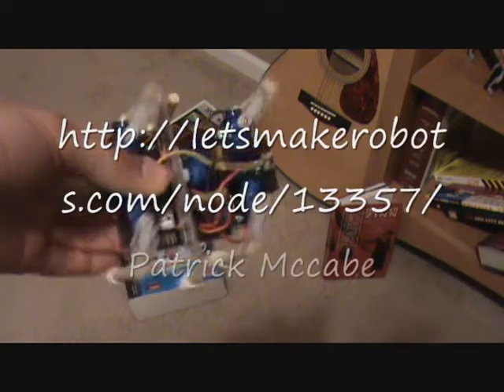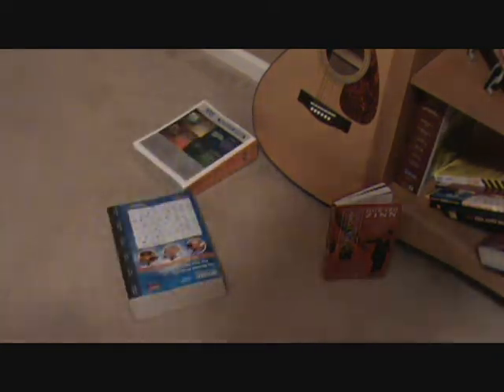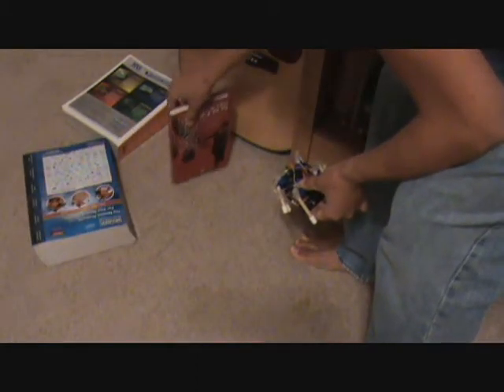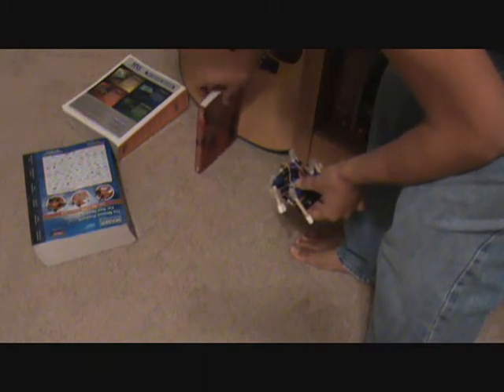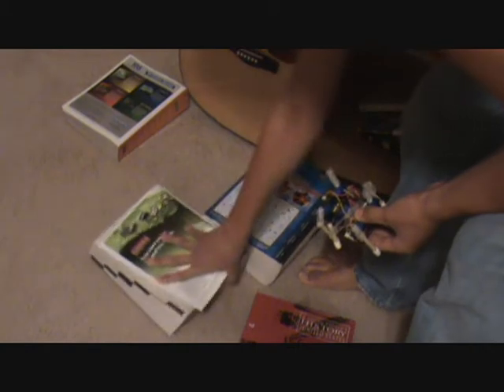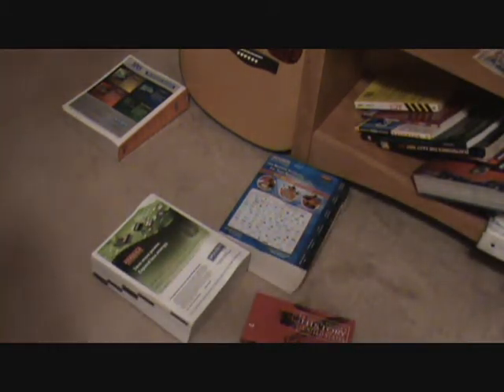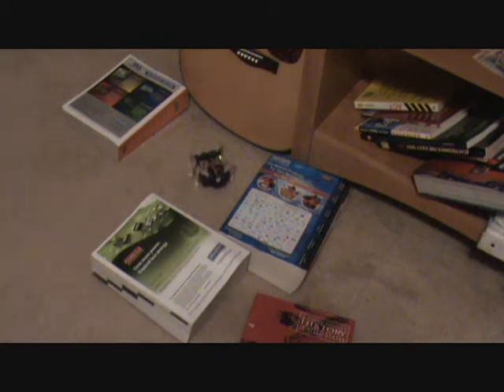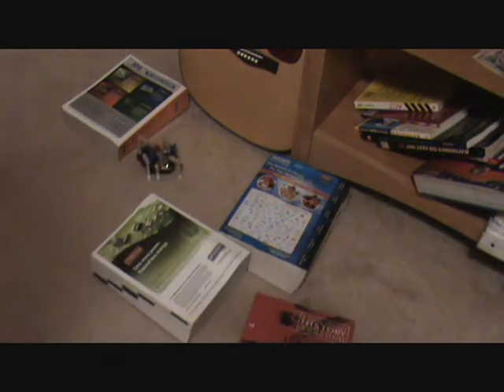Hexapod Bug Robot: Code Version 2